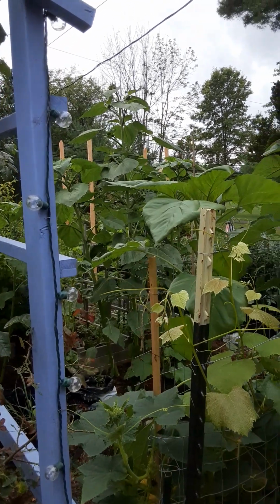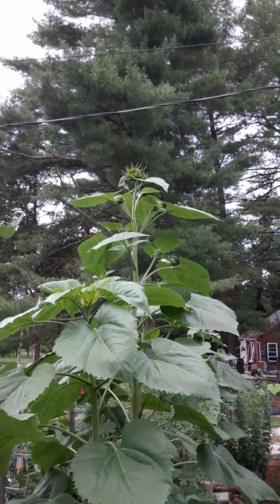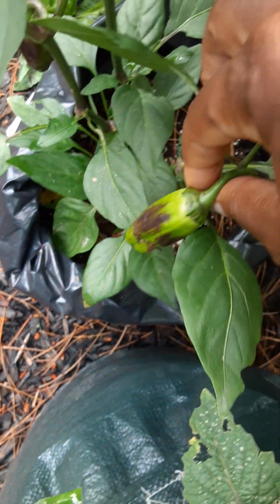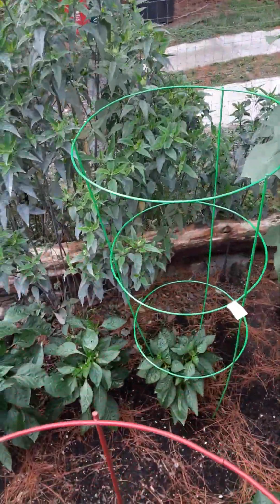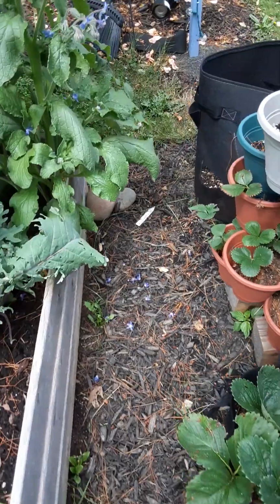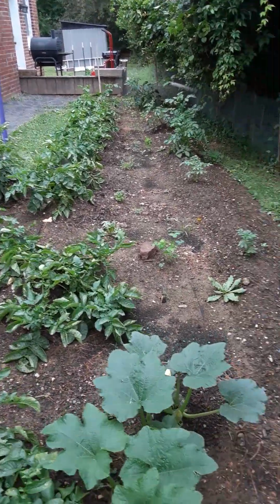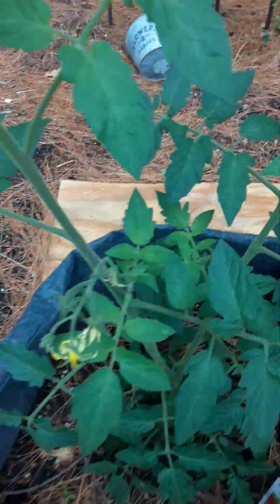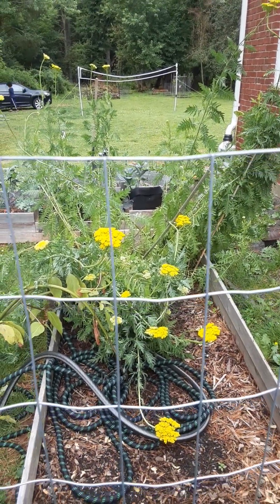And just like that the garden is a jungle!:Garden Update Week 5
I feel like I'm walking through the Amazon Rainforest 😅